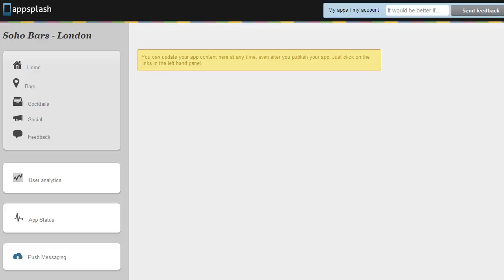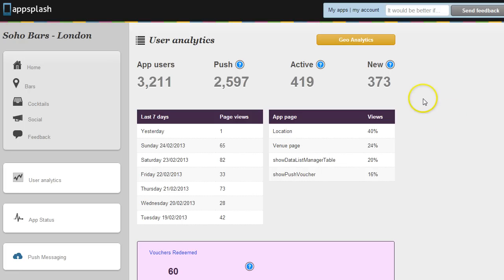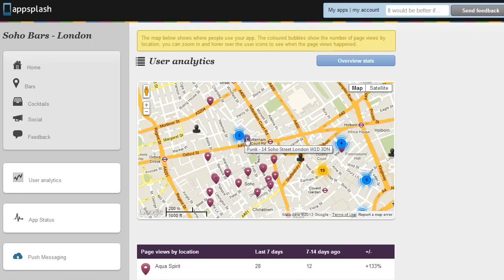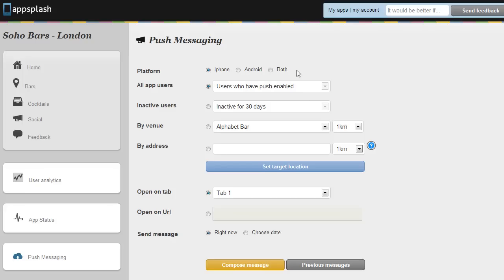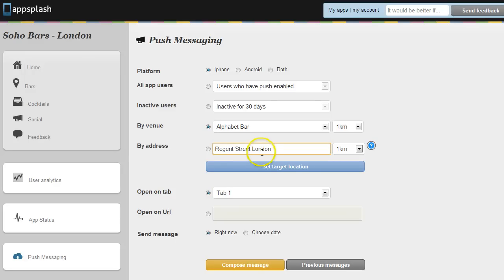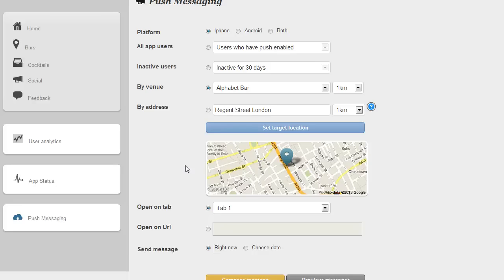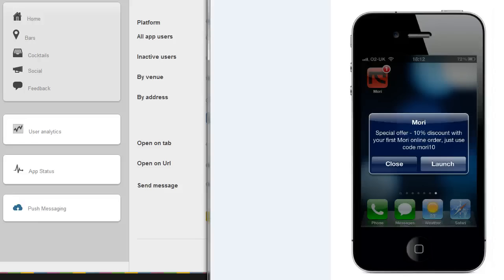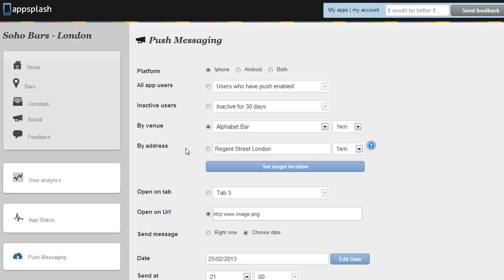Appsplash analytics & GeoWave messaging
A short run through of the analytics & messaging functionality in appsplash and a little taster of what GeoWave can do